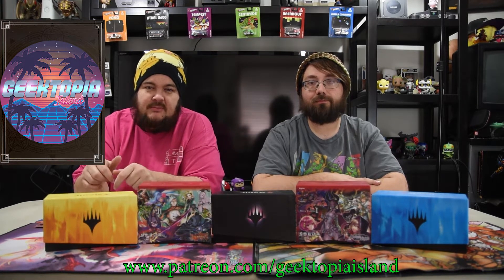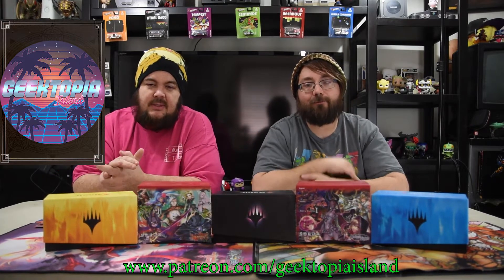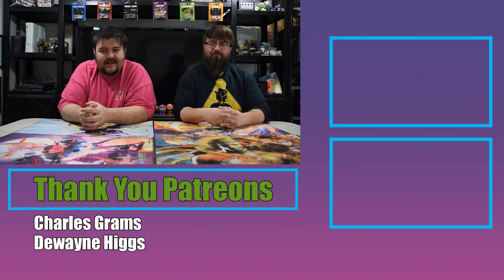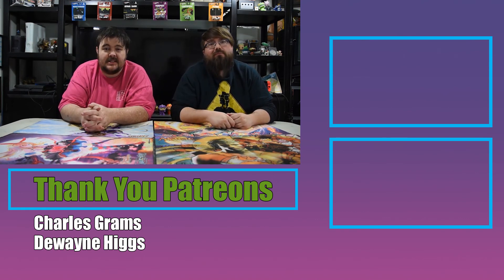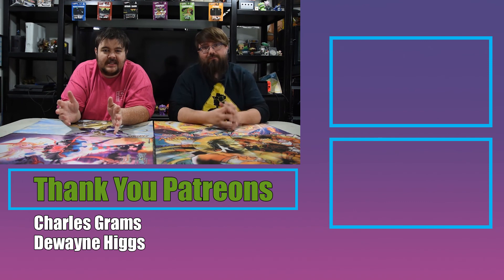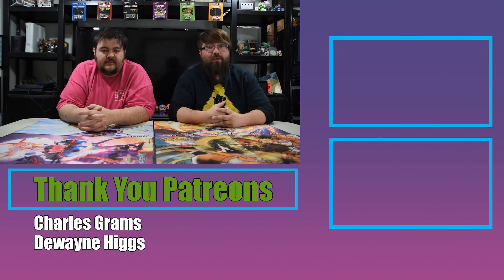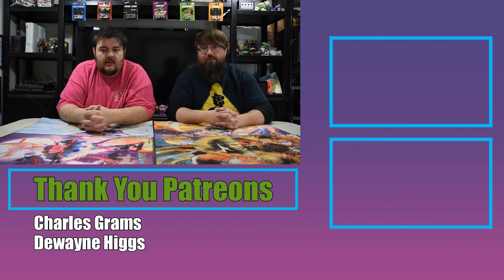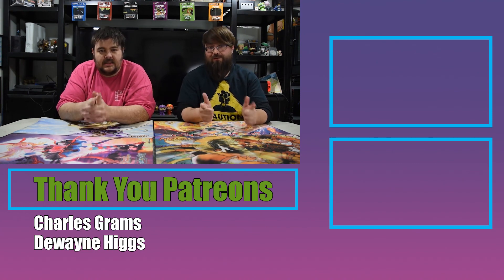Force of Will Deck Tech | Kevin's Kreations: Bushido Blade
Welcome to another Kevin's Kreations. Today we are going over a fun Regalia deck. Hope you enjoy.

Counts: Main 40 / Stones 12 / Strangers 10

Ruler: Faria // Faria

Strangers: 10
2x White Wizard
2x Shade
2x Azazel, the Blazing Charger
2x Cu Chulainn, the Hero in Far Land
1x Arthur, the King of Knights
1x Ishtar, the Great Goddess of Kindness

Resonators: 15
2x Traveler in Wonderland
3x Lars, Knight of the Sacred Spirit
3x Hitomatano-Orochi, Pet of Lenneth
3x Lamorak, the Third Knight
4x Shakti, the Red Eyes Swords Master

Spells: 25
3x Opening the Red Eyes
4x Sacred Wave Blade
4x Bloody Break
2x Awakening of the Sacred Queen
4x Laevateinn
4x Excalibur
4x Caduceus

Stones: 12
3x Magic Stone of Heat Ray
4x Magic Stone of Scorched Bales
4x Attoractia's Memoria
1x Darkness Magic Stone